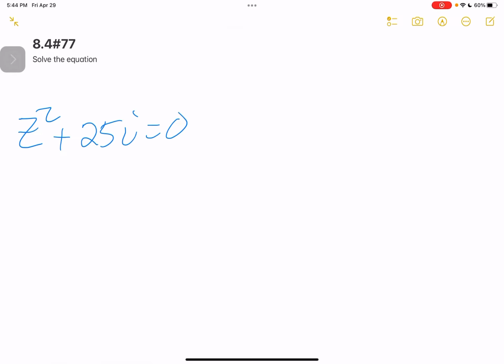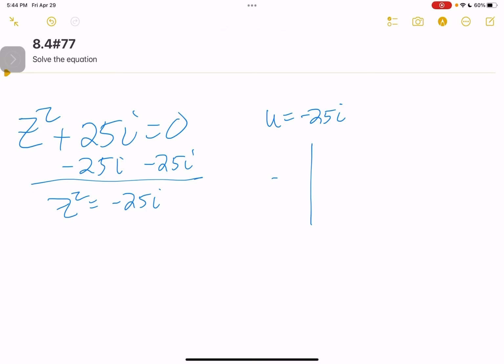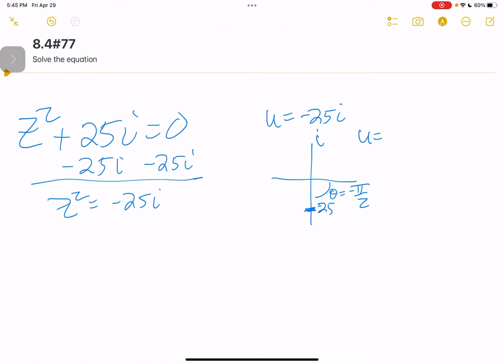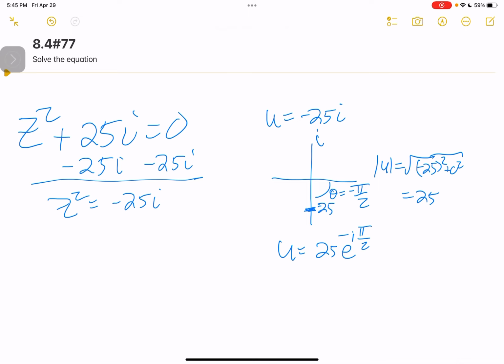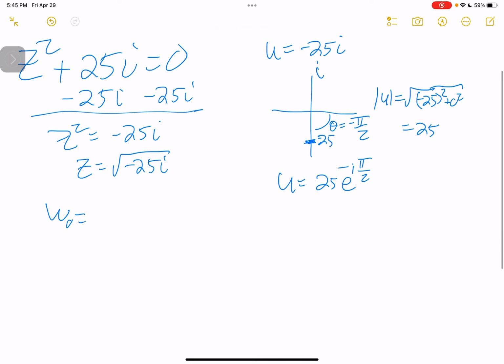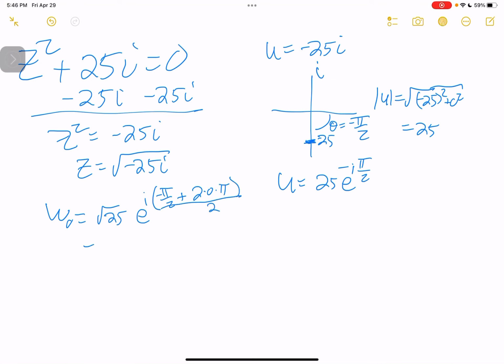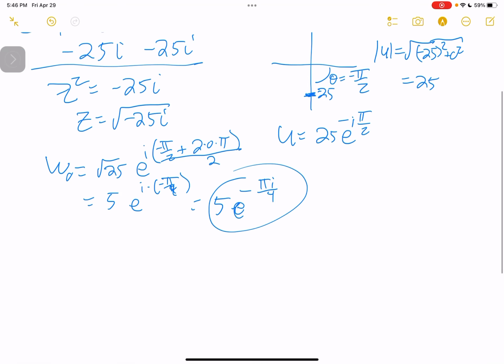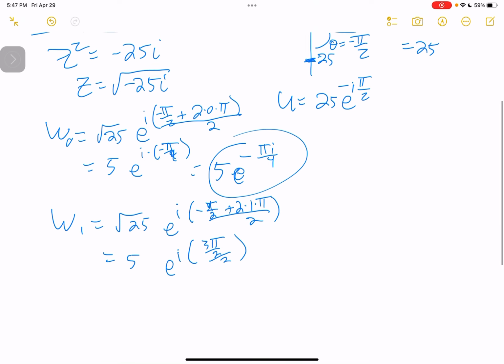Math 127 8.4#77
Here we are finding the roots of complex numbers. Good times!